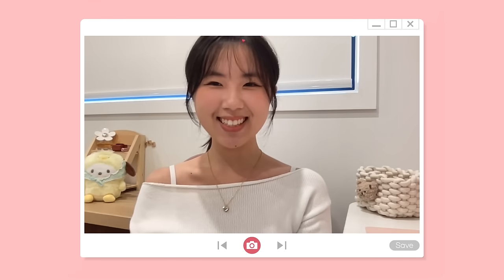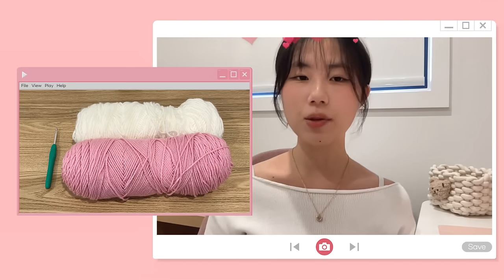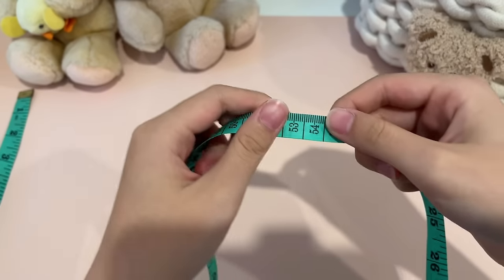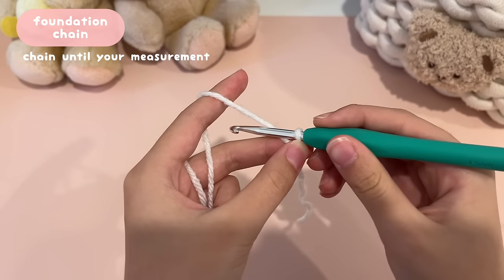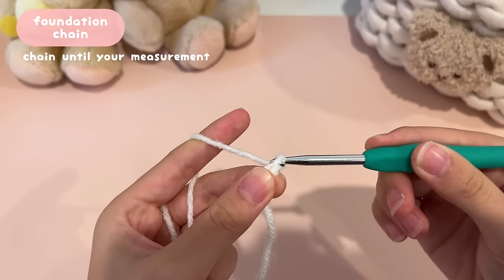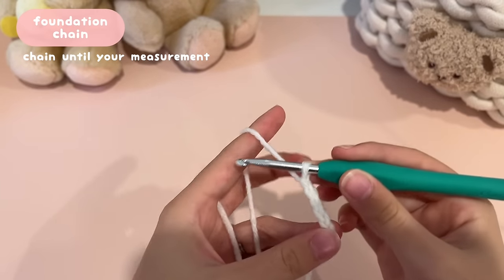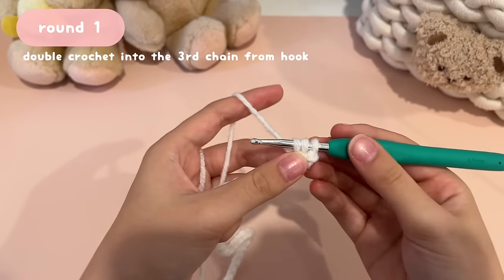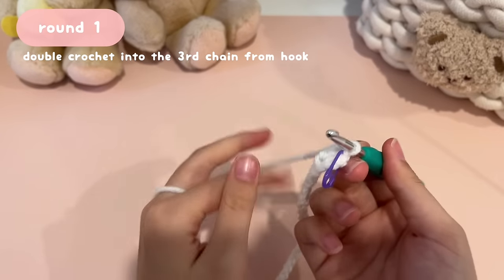crochet cat beanie 🎀 crochet beanie beginner tutorial | easy crochet for beginner | how to crochet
make your own customized website with Universe today🖇️🧸

Hope you have fun making these cute miffy pouch!! Don’t forget to tag me in your post🎀